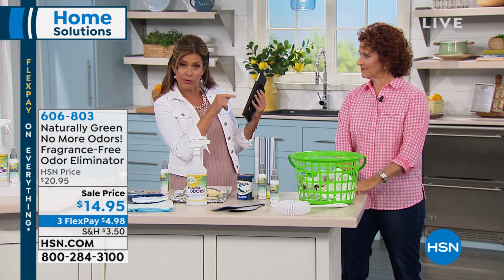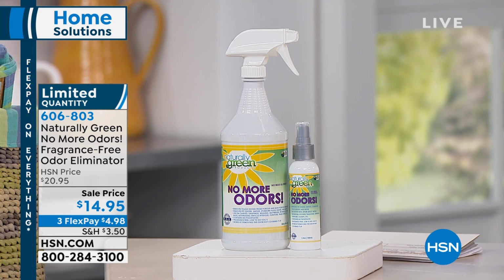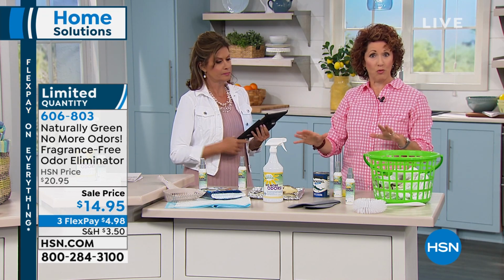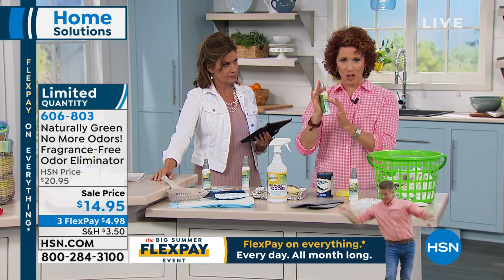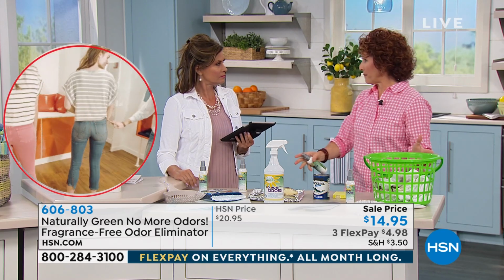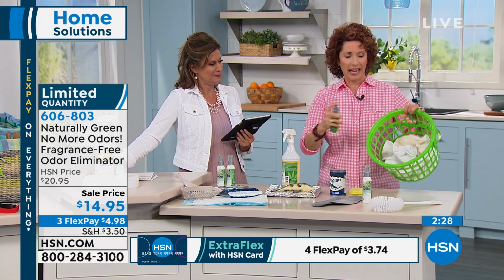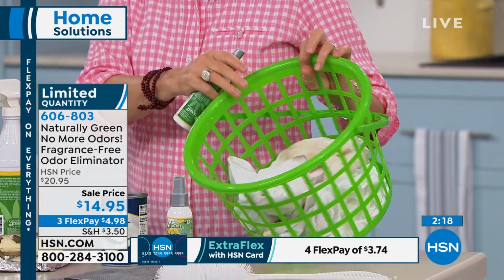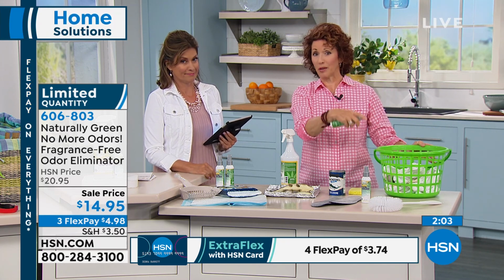Naturally Green No More Odors! FragranceFree Odor Elimin...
Naturally Green No More Odors! FragranceFree Odor Eliminator
From pet odors to stale food, your house can take on smells you'd rather keep out. No More Odors! removes odors without covering them up. Its fragrancefree formula means no other odor is going to be placed into the air to cover up the smell. It's safe for use around pets, and can be used on pet beds as well. Take the travel size with you to hotels, on camping trips and to the gym to stay on top of foul odors.

     32 oz. Bottle of No More Odors!
     Trigger spray nozzle
     Empty pump spray travelsize bottle